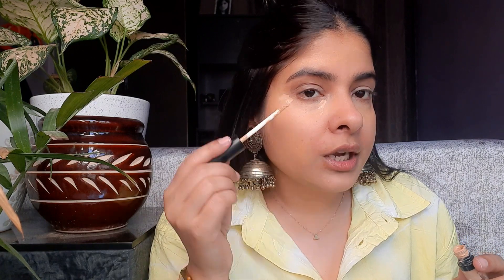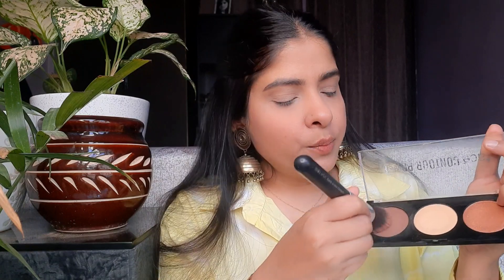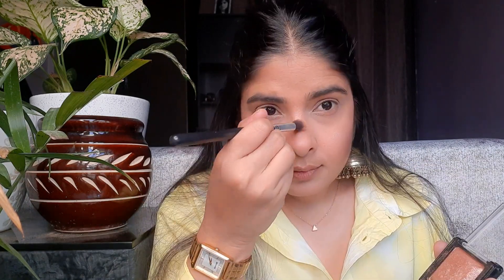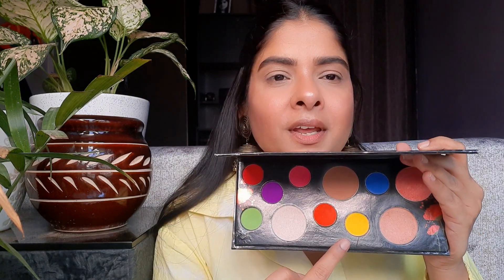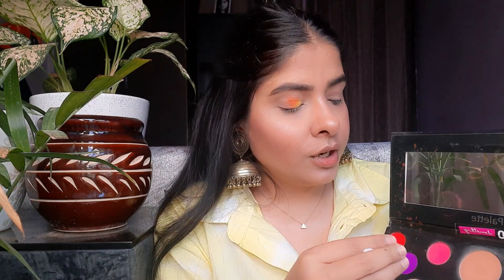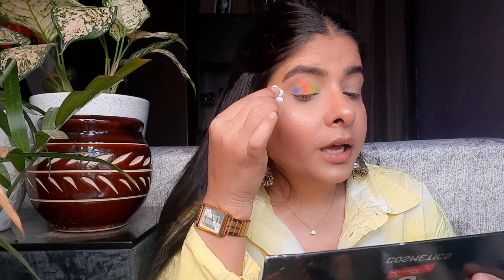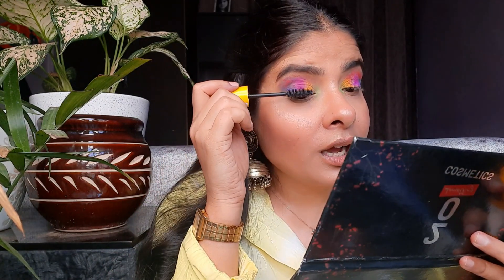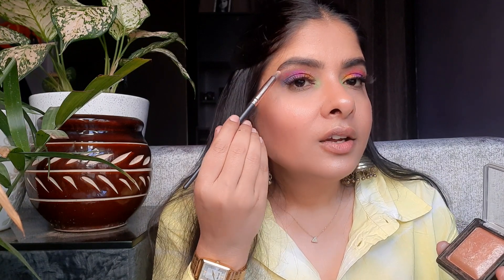I Tried Tissue Paper Makeup Look For This Holi | Colorful Eye Makeup Tutorial | Antima Dubey [Samaa]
The latest make-up trend involves an unexpected, yet very creative, use of either tissue or toilet paper to create a bold eye make-up look. A look that doesn’t involve a whole lot of brushes, transition shades and blending, blending and more blending. It might not be for everybody, then again the halo eye isn’t for everybody either, but it’s fun and easy to do. On the Occasion of 'Holi', I have created a colourful Eye makeup look with tissue paper. If you too want to get ready with me on this Holi then watch the video till end. You may create your own or may take few ideas. If you liked this video and you want me to make more such videos then like, share, comment and also do not forget to subscribe to my channel. l'll see you guys in my next video...